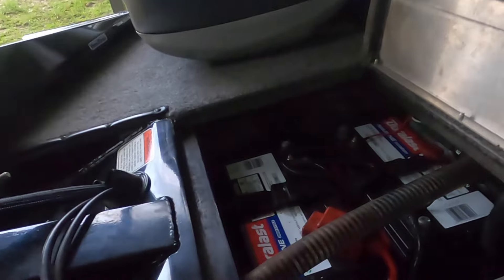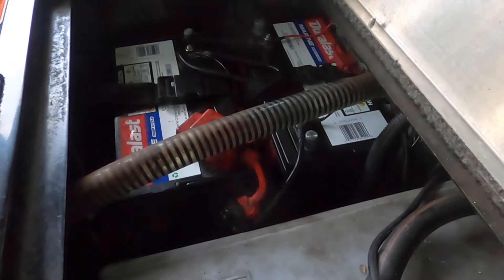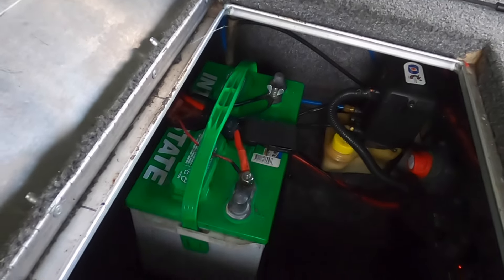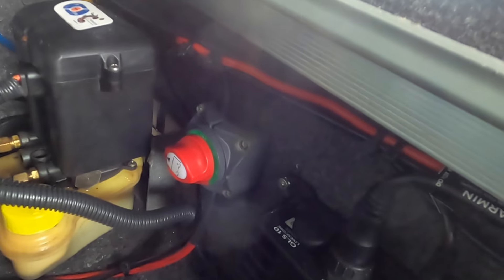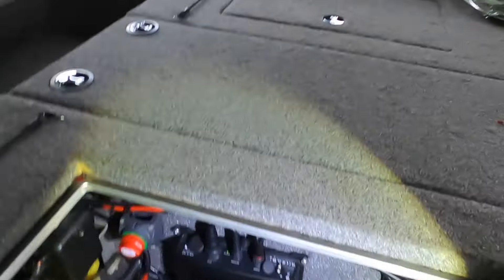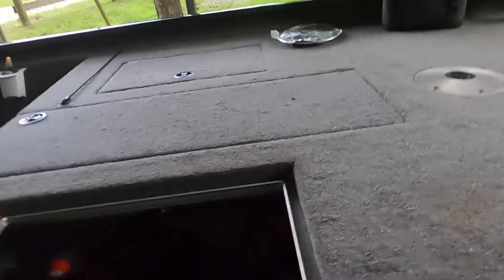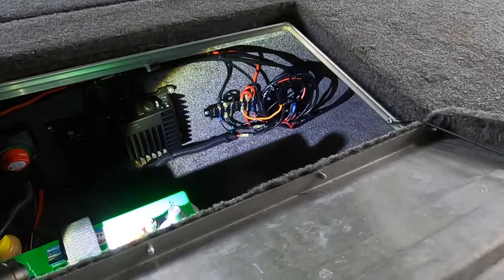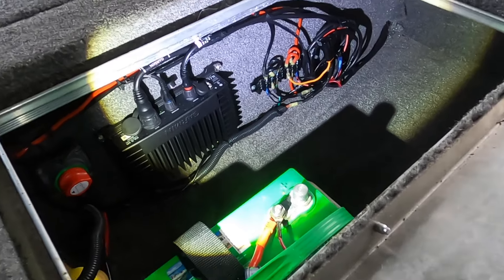Garmin Live Scope DIRECT BATTERY Connection !!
In this video i go over the Garmin Live Scope Battery situation.

All links to products below!

Garmin ECHOMAP Ultra 106sv with GT54UHD-TM Transducer:

Garmin Live Scope:

Garmin 20' Network Cable:

Panther Fish Finder Mount:

Ram Swivel Front HELM Mount:

Minn Kota Ultrex 48V:

Minn Kota Power Cable Replacement: